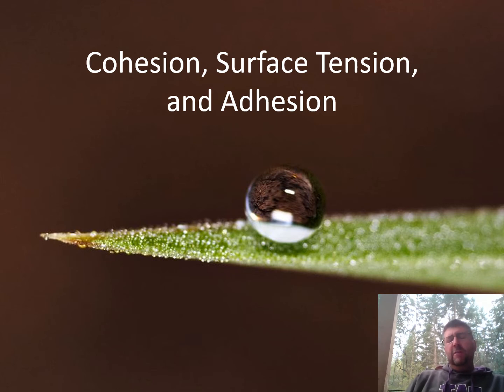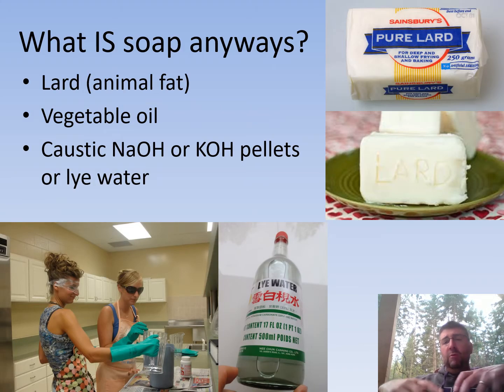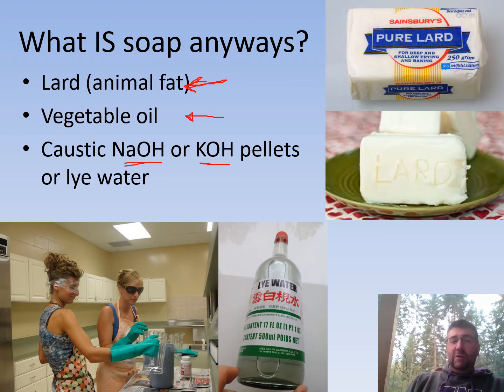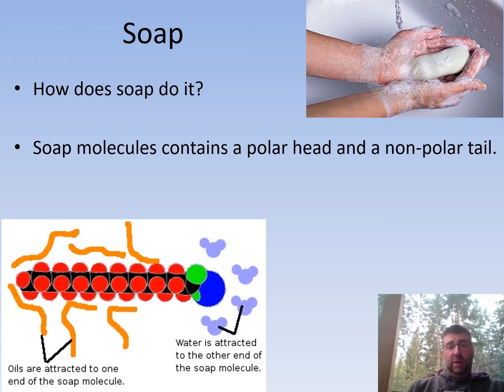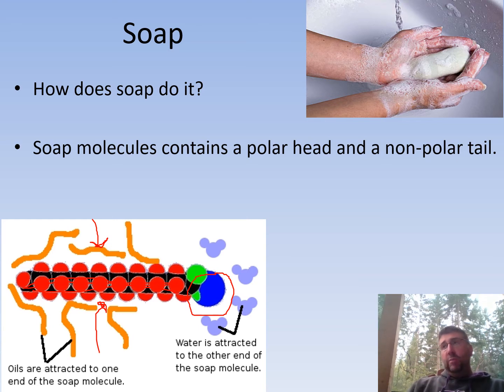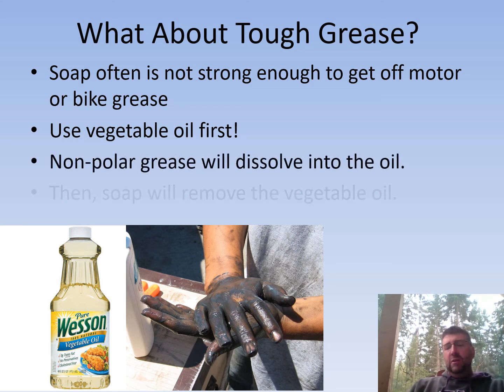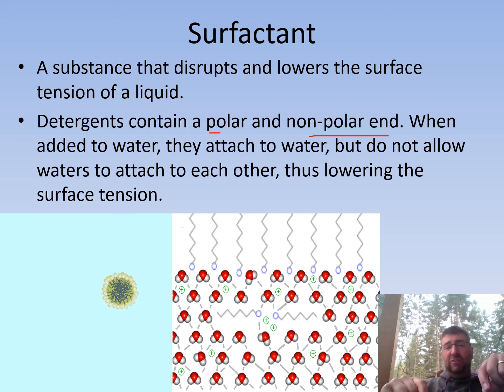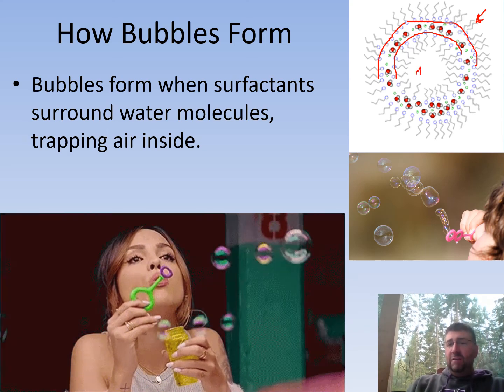4 4e Soaps and Surfactants